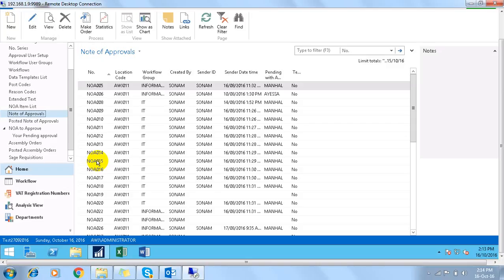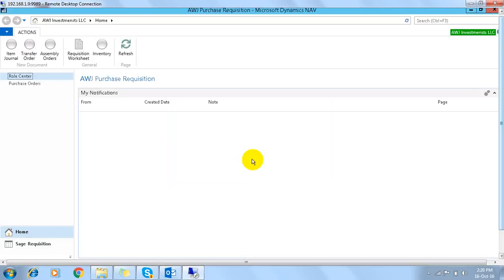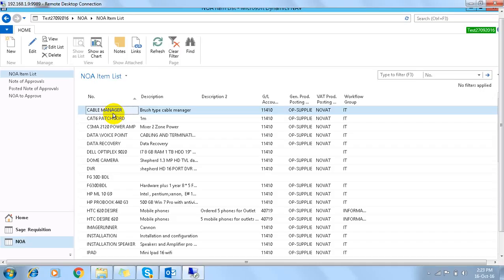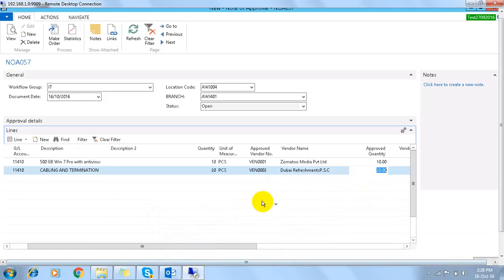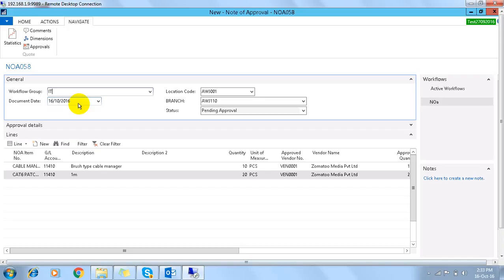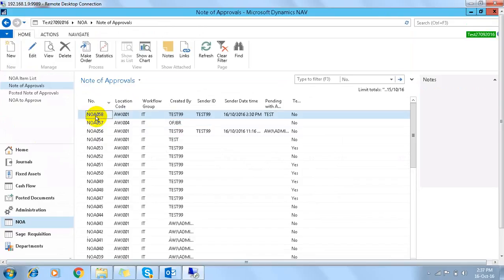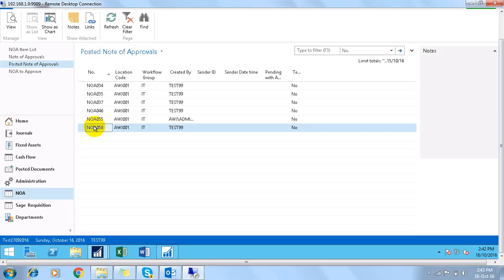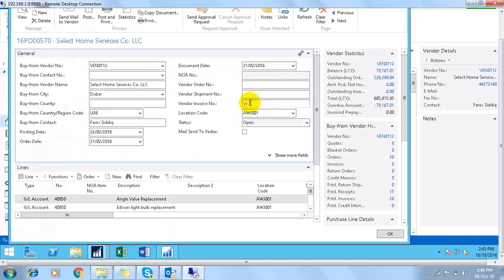MicroSoft Dyanamics NAV Training